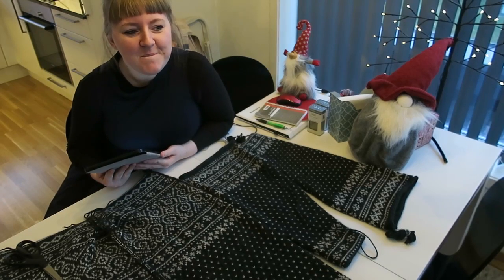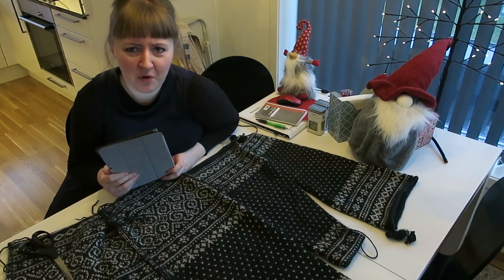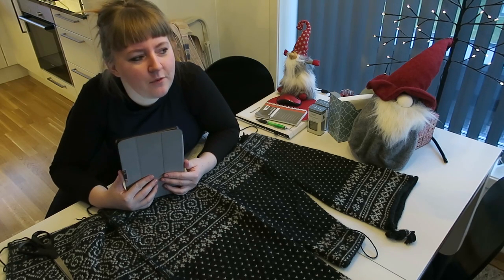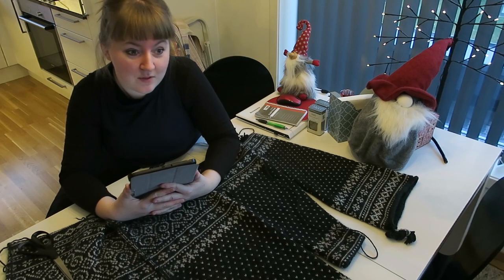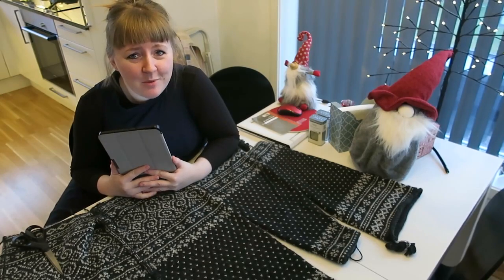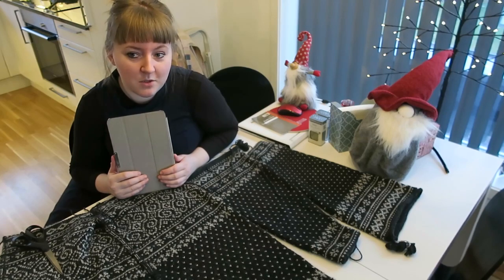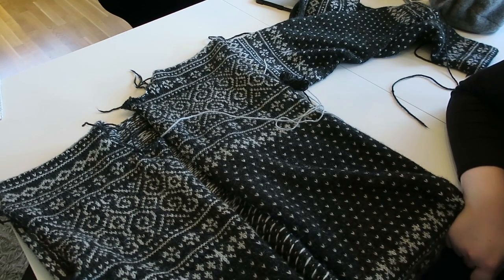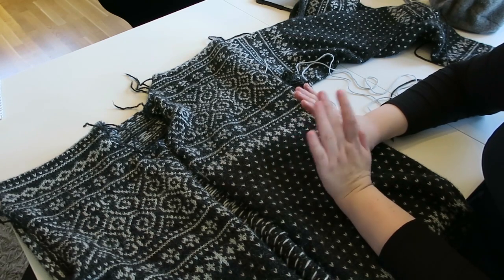Skeindeer Knits: Kosekofte talk-through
This is a *very* informal walk-through of my new cardigan pattern Kosekofte

It is by no means a tutorial, but is simply a visual and verbal way to give you a sense of the garment's construction, as these things can be hard to imagine.

The video was heavily improvised as I had to unexpected windows of free time in the midst of my holiday back in Norway. So bear with me!